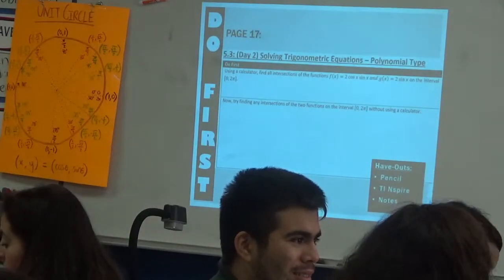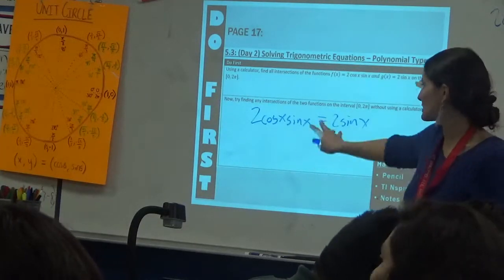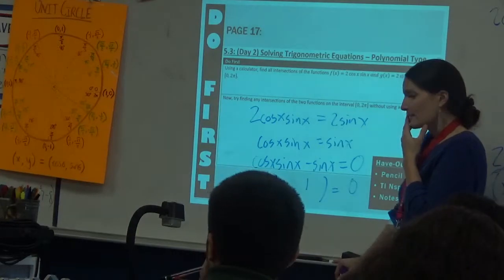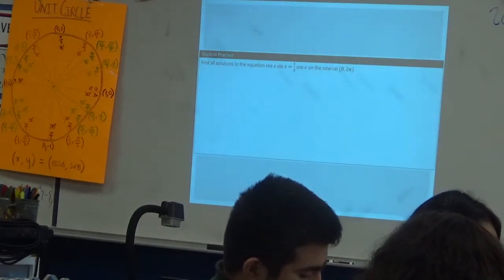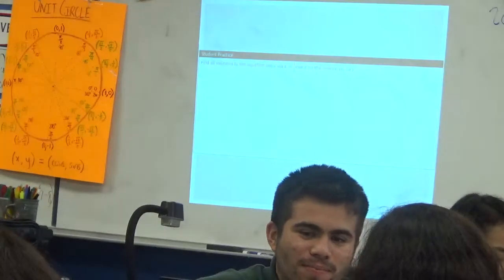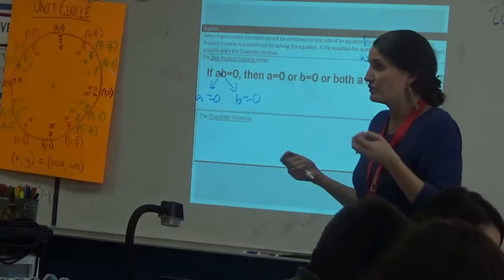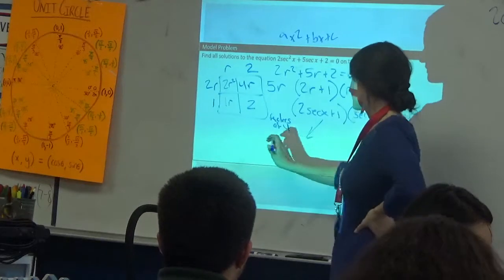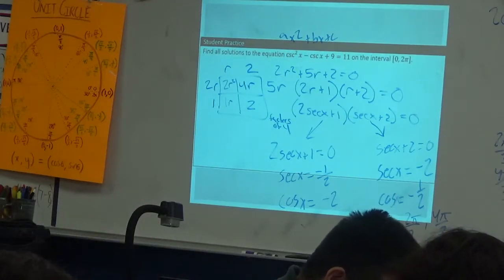Lesson 08 – Day 2 Polynomial Type